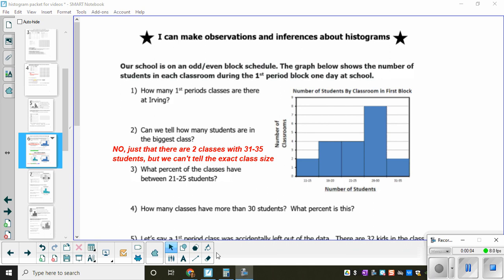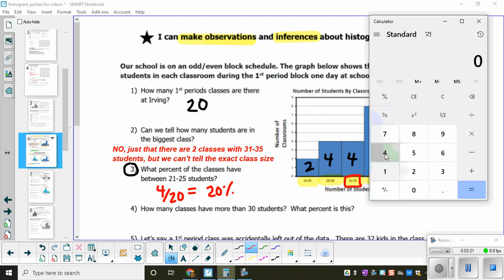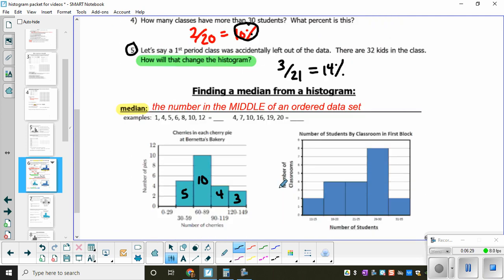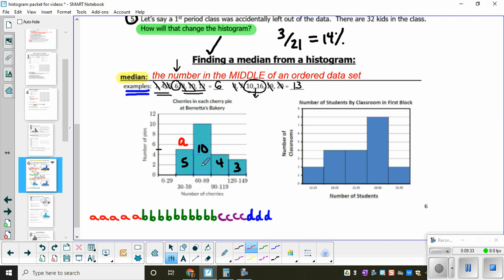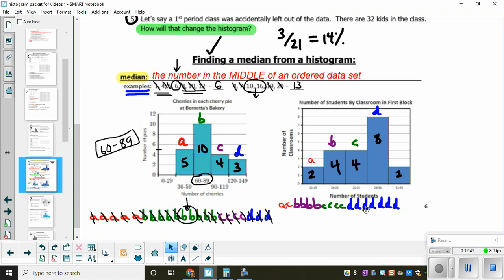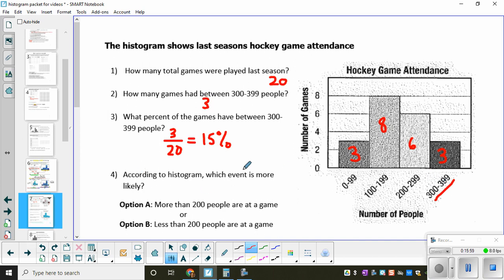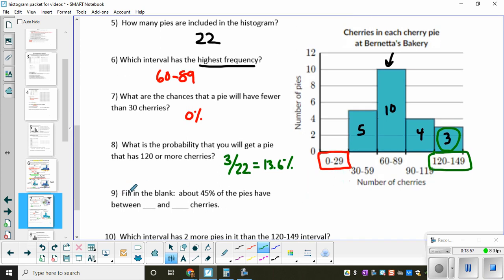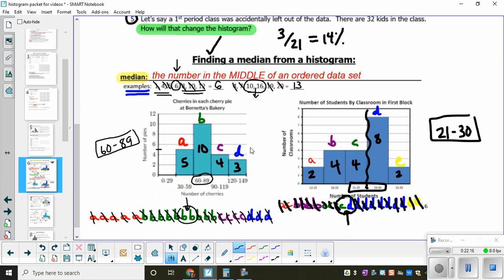M7-I can make observations and inferences about histograms